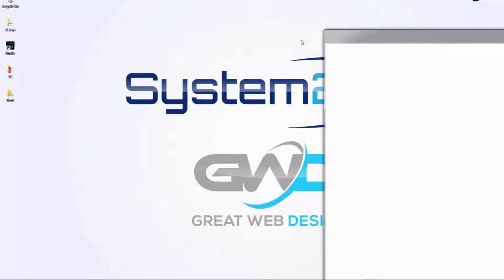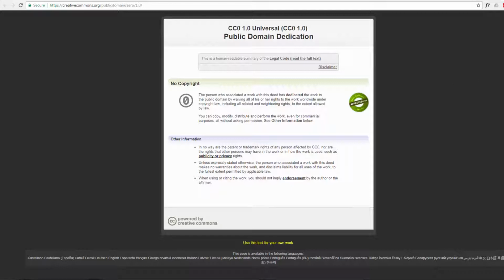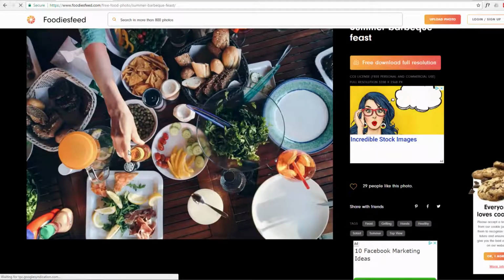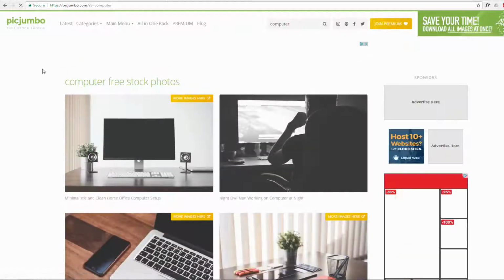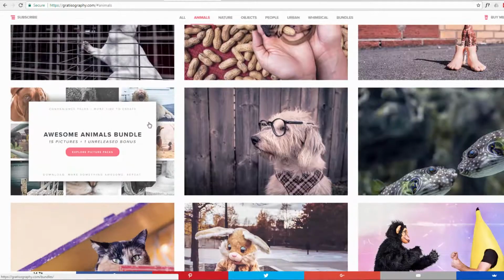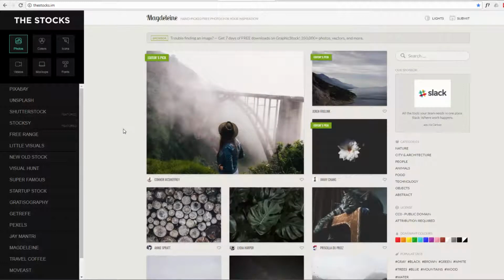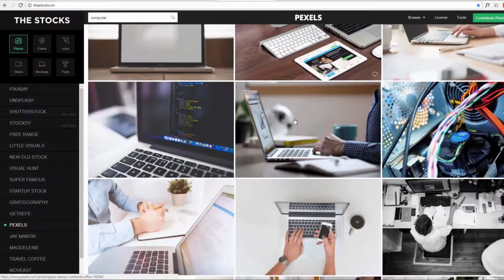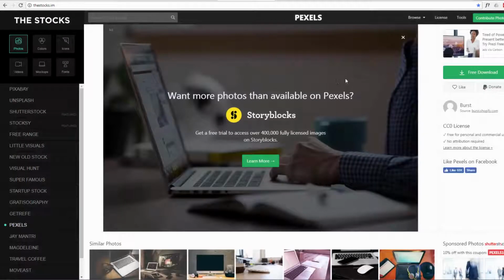How to find free stock photos for your website or social media ads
In this video we show you how to find some great stock images for your website or social media ads. Finding free stock photos is quite easy when you know where to look. Using some of the premium stock photo sites can get a little expensive. But there are many free resources out there that allow you to download stock photos with CC0 license. This means that basically, you are free to download and use these stock photos as you wish.